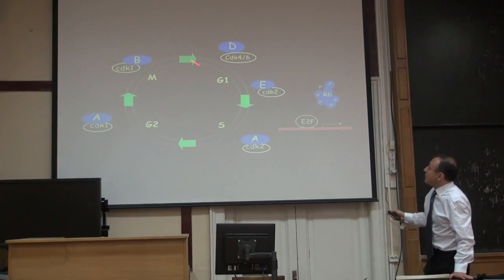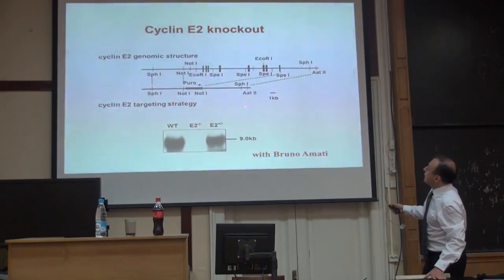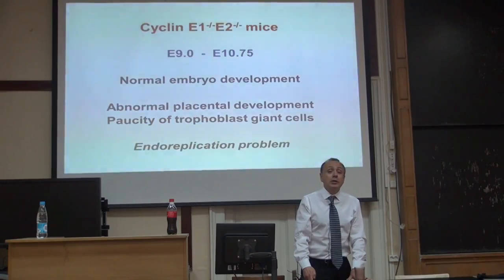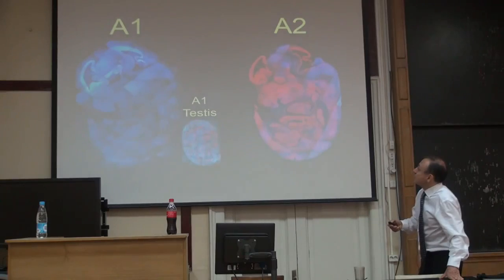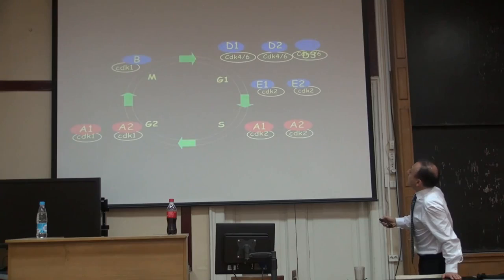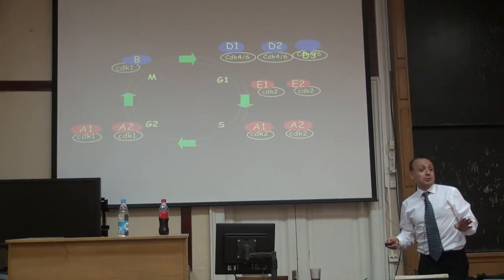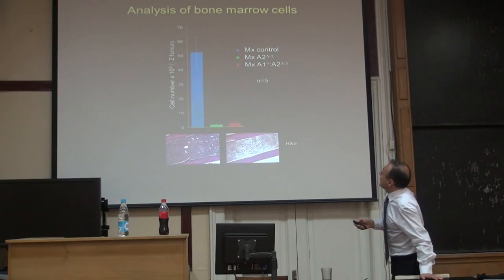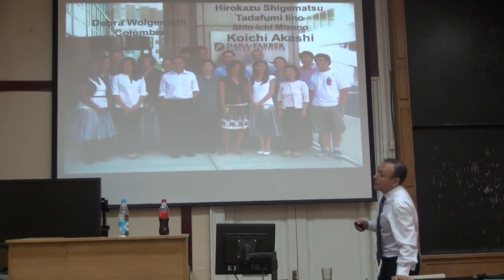Bioseminars.ru: Петр Сицински - Регуляция клеточного цикла 2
"Биосеминары"

23-25 апреля 2014

Петр Сицински

Миникурс "Регуляция клеточного цикла"

Лекция 2: "Targeting cell cycle machinery for cancer treatment."

Проф. Петр Сицински получил медицинское образование в Польше, и затем продолжил научную карьеру в США. С 1997 года работает в Harvard Medical School, с 2008 года — профессор. Среди многочисленных публикаций Петра — статьи в Nature, Science, Cell, PLoS Genetics  и других ведущих журналах. Сейчас в его лаборатории с помощью методов генетики, геномики, протеомики и системной биологии изучают роль элементов регуляции клеточного цикла при нормальной пролиферации клеток и при онкогенезе.

Регуляция клеточного цикла – пожалуй, важнейшая и наиболее активно разрабатываемая тема в клеточной биологии. В первую очередь это связано с тем, что нарушения клеточного цикла приводят к образованию опухолей. Профессор Пётр Сицински – один из ведущих специалистов по исследованию функций основных регуляторов клеточного цикла (циклинов) in vivo. В своих лекциях он расскажет о том, как изменились представления о молекулярной машине, управляющей клеточным циклом, за последние 10 лет. Речь пойдёт о способах воздействия на циклины для лечения рака. Также нам расскажут о неожиданных функциях циклина Е в постмитотических нейронах в мозге, где он участвует в функционировании синапсов и формировании памяти.  Наконец, мы узнаем, как можно исследовать функции регуляторов клеточного цикла не в культуре клеток, а в живой мышке.